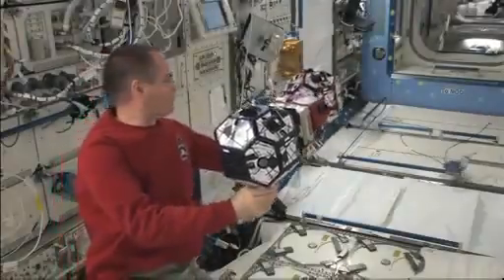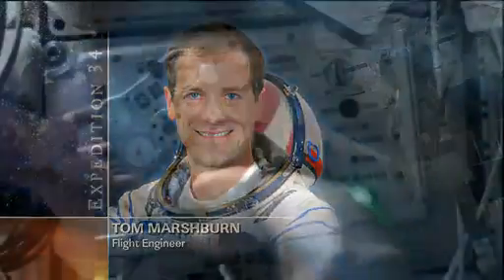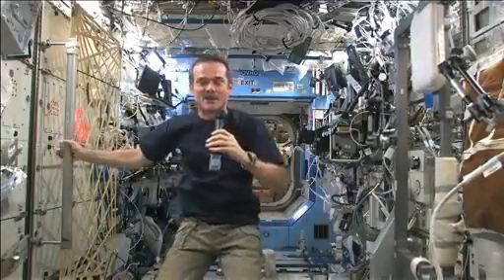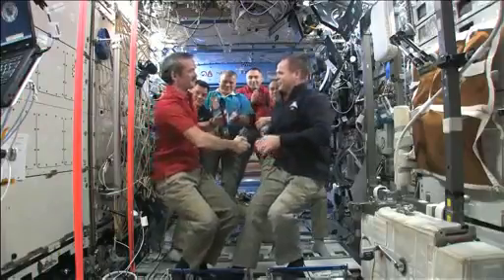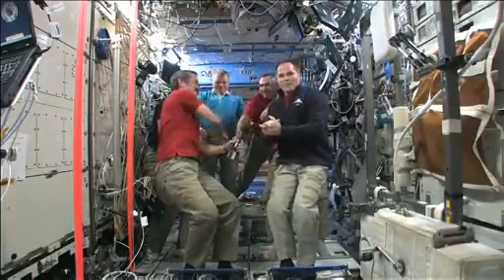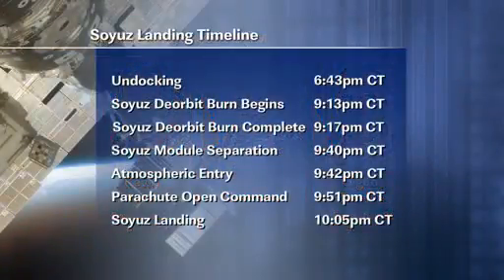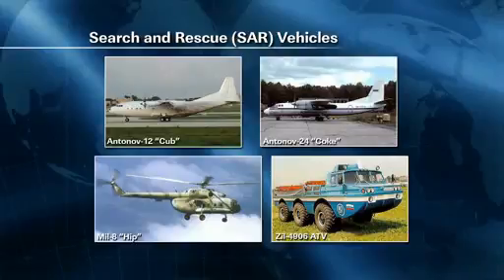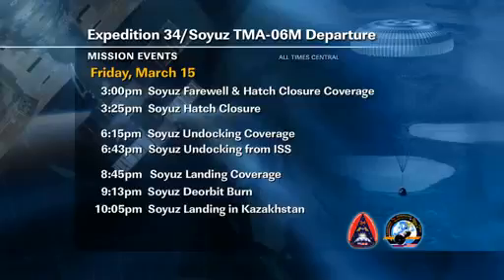ISS Update Weekly Recap for March 15, 2013